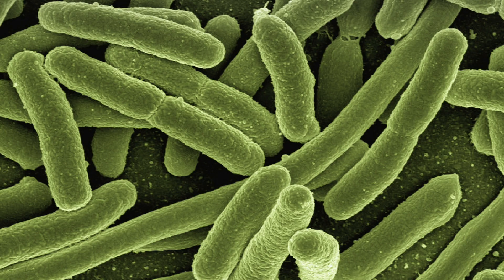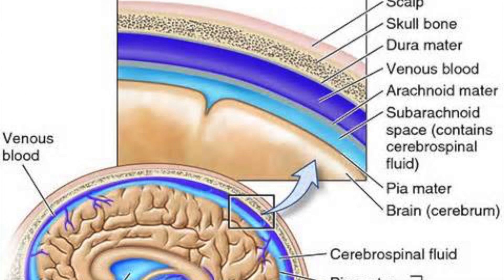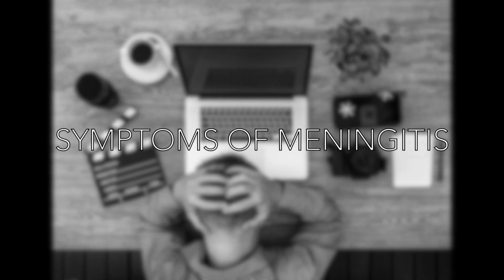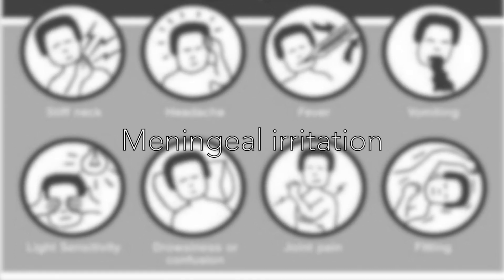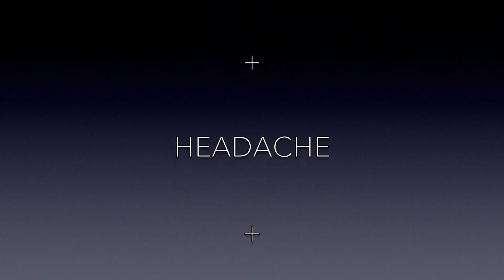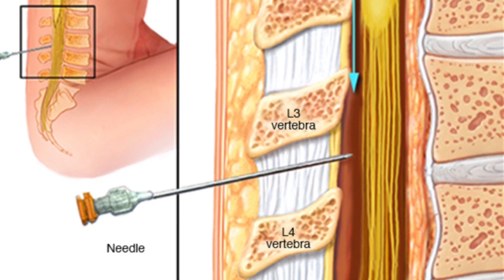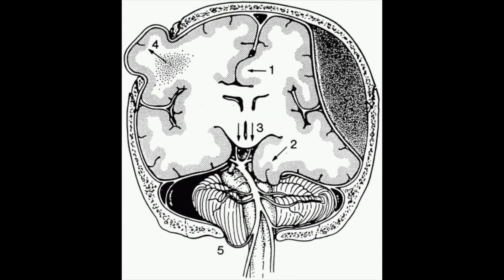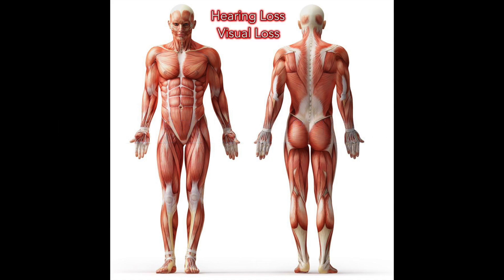Meningitis - The headache that kills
Today we talk about MENINGITIS (bacterial and viral)

What are the symptoms? What are the signs? And how do we treat it?

We will also quickly cover the need for vaccinations against this potentially fatal infection.

Welcome back to DrDoctor, and our new series on the Most Fatal Illnesses - and how to save lives!

I am a fully qualified doctor (MBChB) currently working in the UK.

I have created this channel, to help raise awareness of healthcare and medicine, amongst the public.
I believe that widespread knowledge of illness, is a key step towards widespread healthiness - and I hope this channel, helps to achieve this goal.

Please leave feedback in the comments section below!

Here are some helpful links on the conditions described in the video;